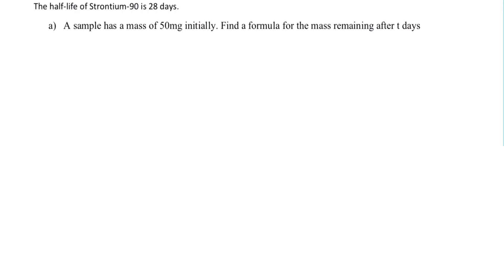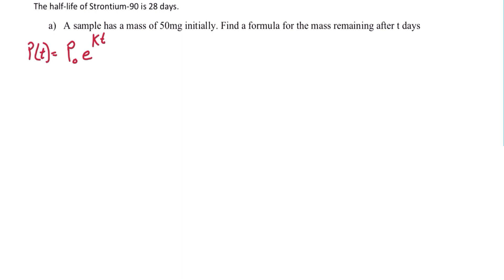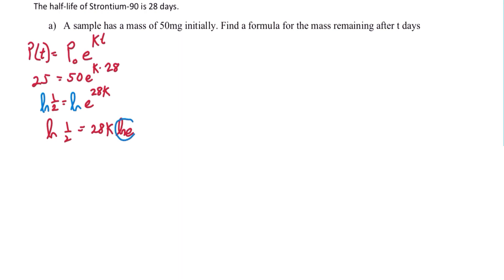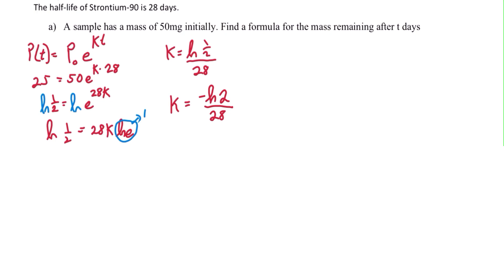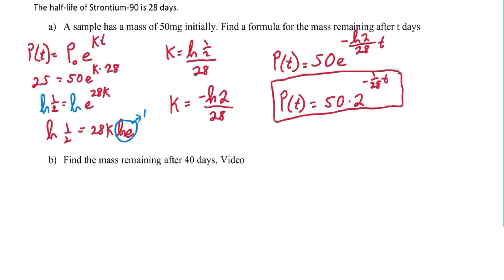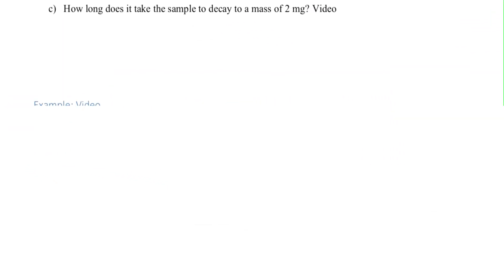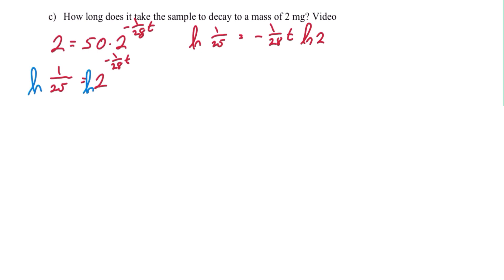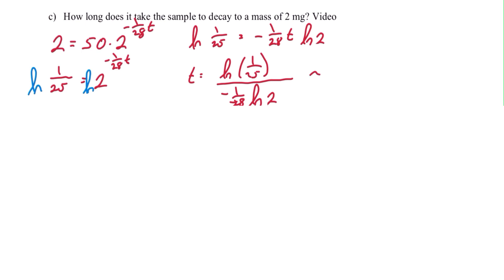Half-life of Strontium-90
Table of Contents:

00:00 - Find a formula for mass
02:44 - Find mass after 40 days
03:20 - How long to decay to 2mg